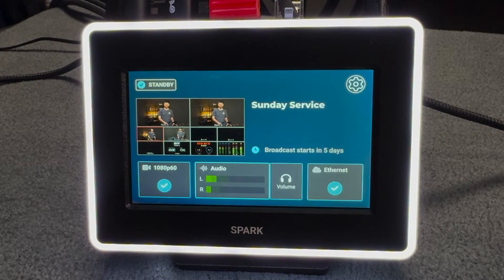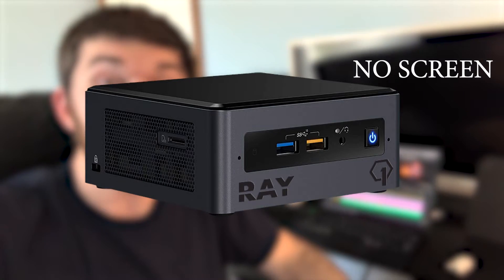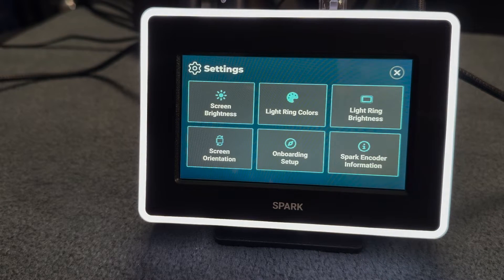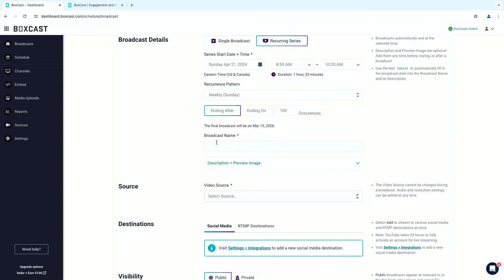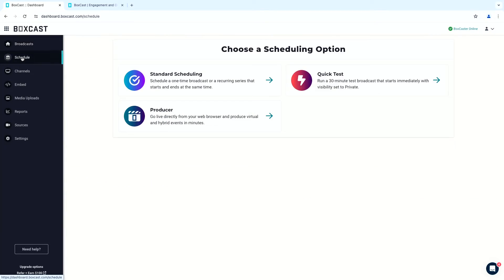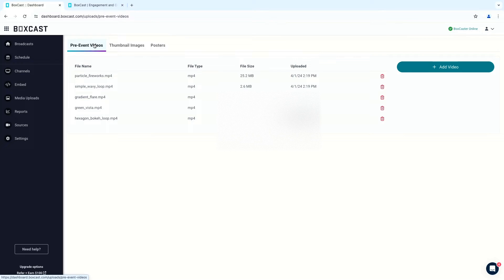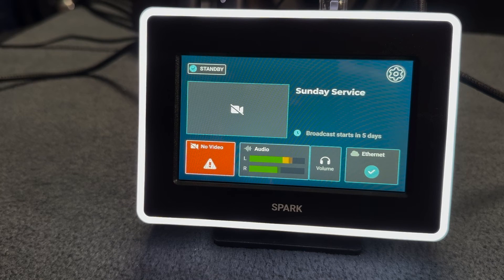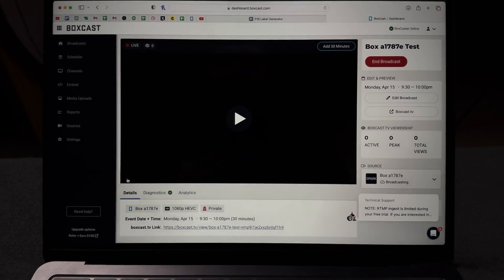A look at LIVE Streaming with the BoxCast Spark Encoder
Hardware Encoders add a LOT of reliability to a LIVE streaming setup, as well as features such as Scheduled Streams that Auto Start.

Resources:
*Quickly set up a new computer with my ProPresenter 7 Template.
Did you know? I offer Personalized Training, Production Consulting/ Coaching.

00:00 - Make Church Live Streaming Easy!
01:04 - What Platform should I purchase to Stream? Resi or Boxcast?
01:58 - BoxCast "Spark" Streaming Encoder
03:59 - Setup a Scheduled LIVE Stream with Boxcast
07:16 - Create a Stream with the Online Producer interface from Boxcast
08:11 - Setup Channels to organize Boxcast Streams
08:31 - Embed Boxcast Stream into your Website
08:43 - Upload Graphics to use with Producer
08:58 - Boxcast Analytics
09:07 - Managing a Boxcast Encoder
09:47 - Who should use this Boxcast Streaming Service?
10:50 - Video Connected! Let's Start Streaming
11:52 - Start a Boxcast Stream
12:30 - Thank You for Watching! Subscribe for more videos.